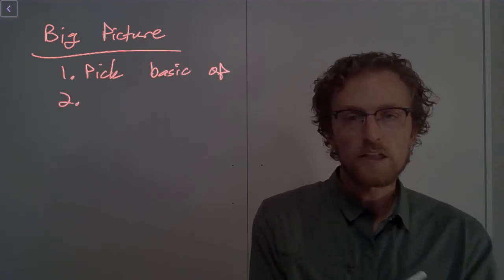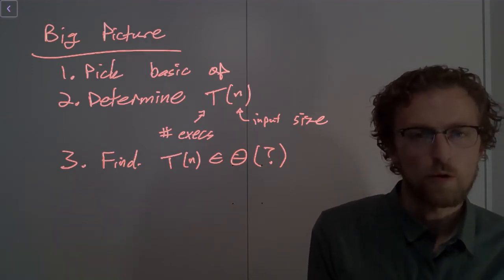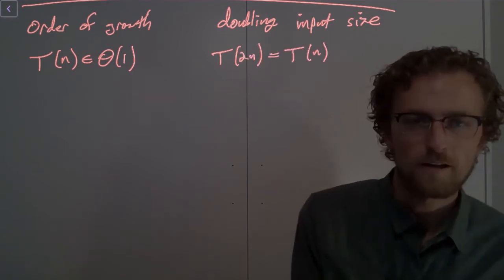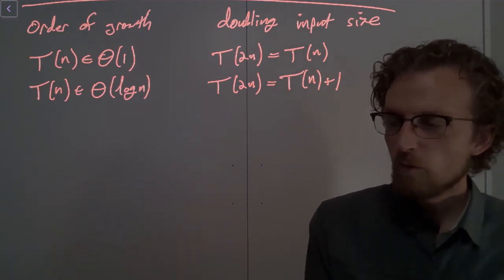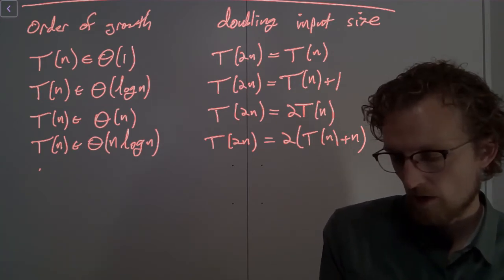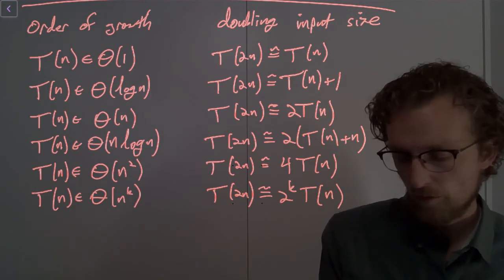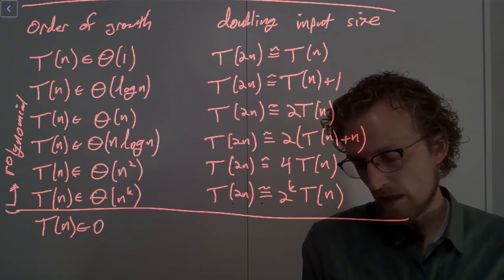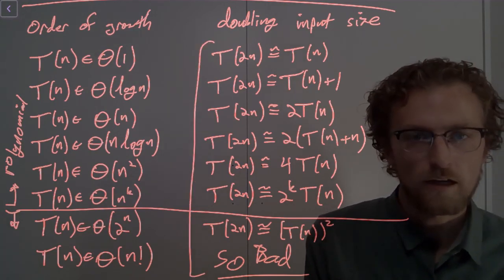CS 5720 L03.01 Big Picture